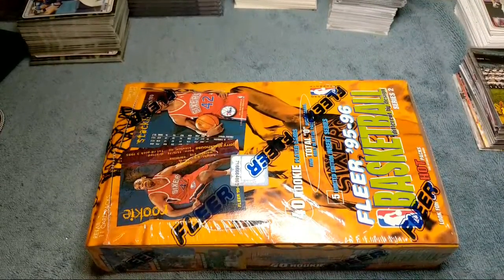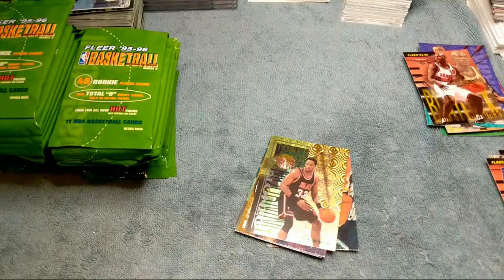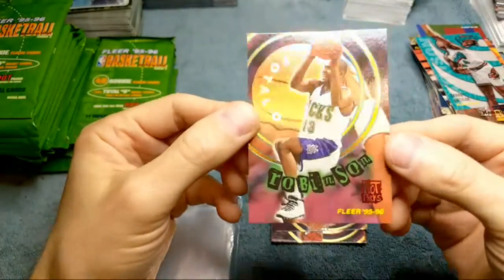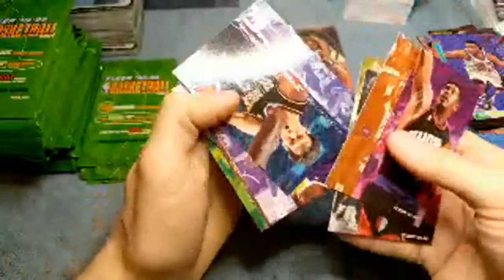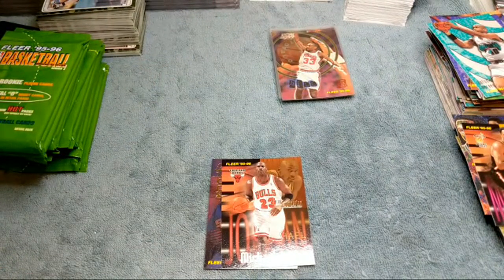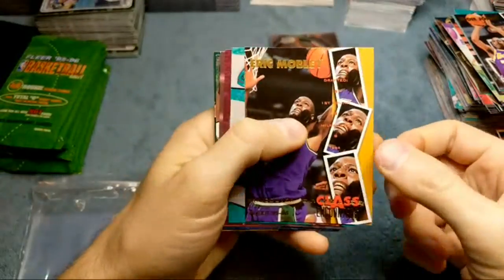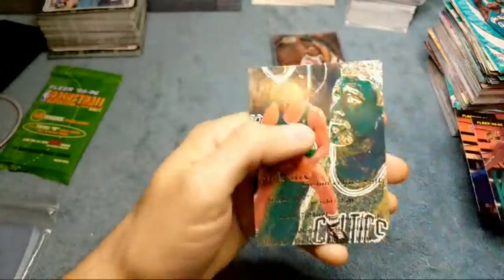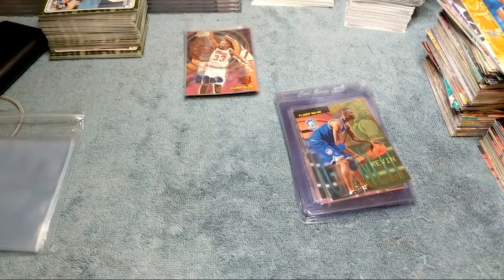1995-96 Fleer Basketball Box! Jordan Total O? Hot Pack??